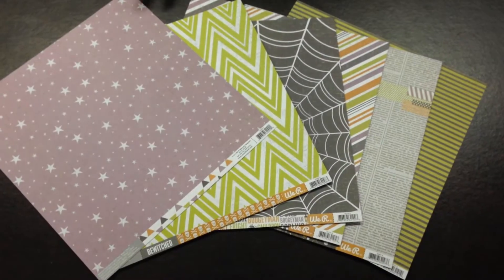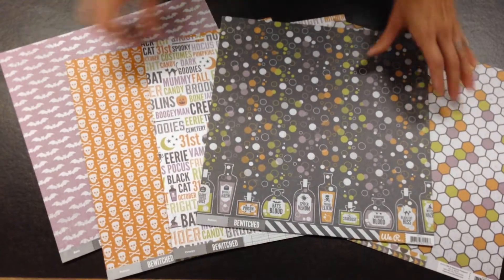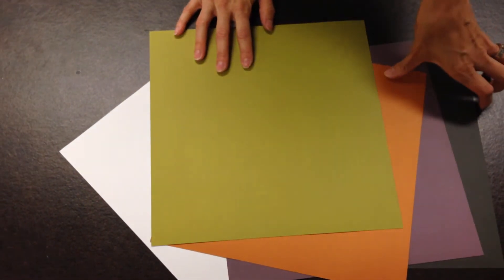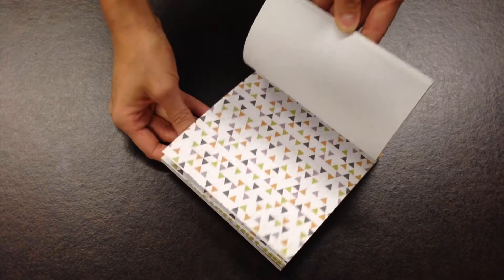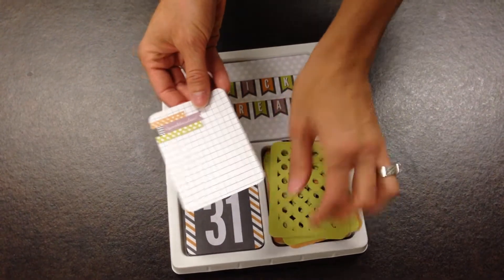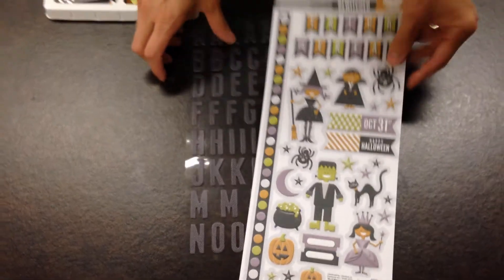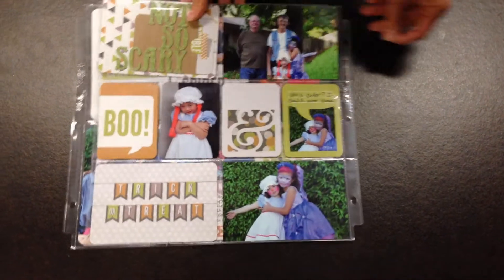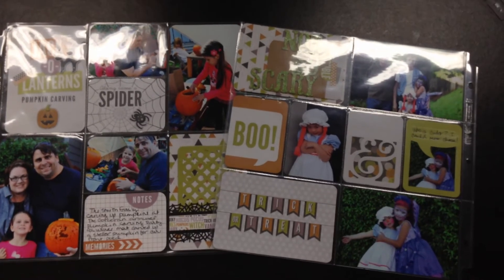Bewitched Collection by We R Memory Keepers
Bewitched Collection